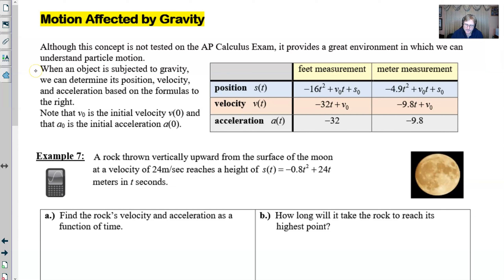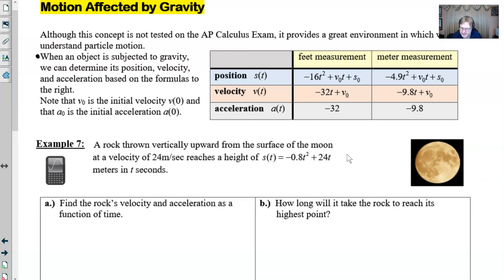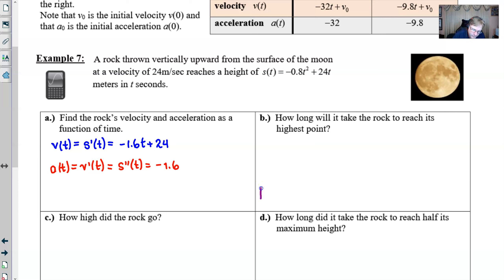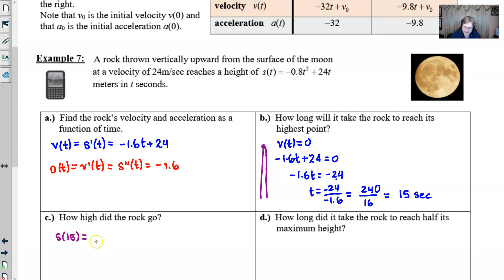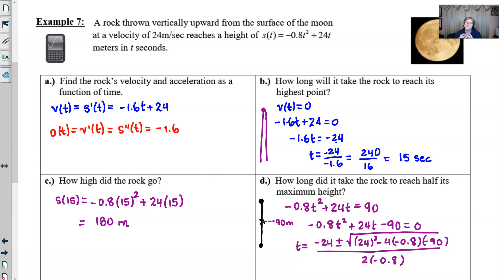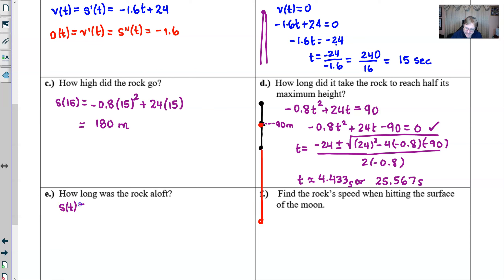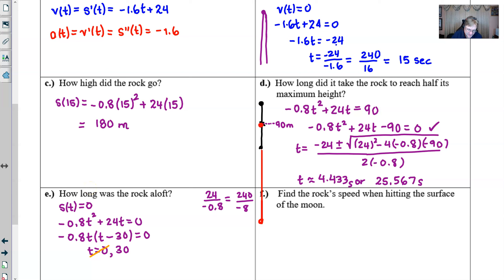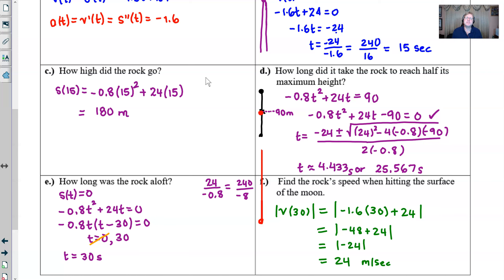Avon High School - AP Calculus AB - Topic 4.2 - Example 7 - Motion on the Moon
In this video I will solve a several problems involving a rock that is being thrown upward from the surface of the moon using our knowledge of particle motion.